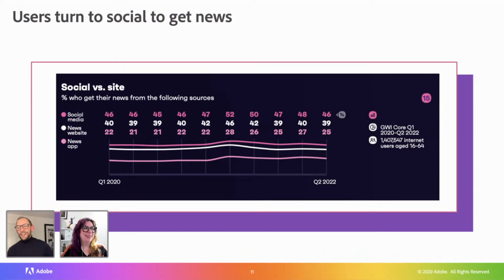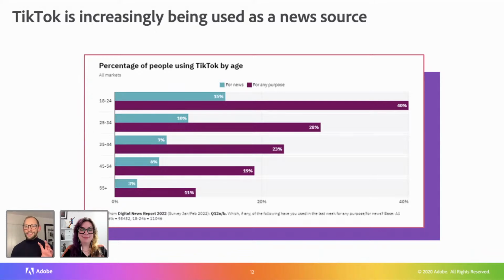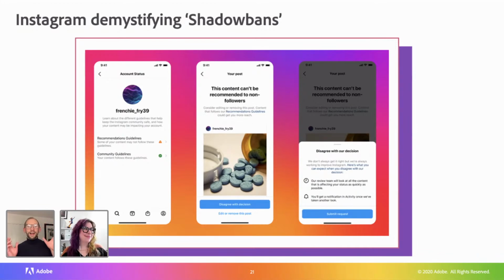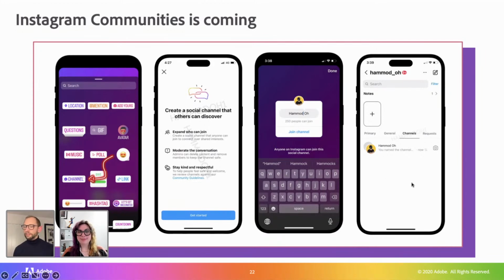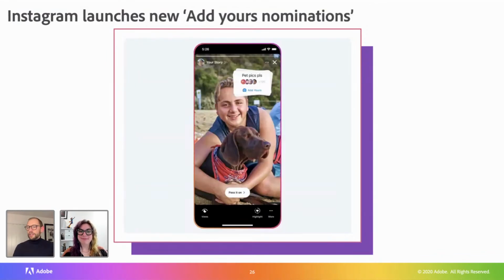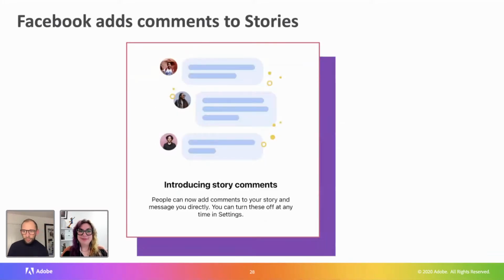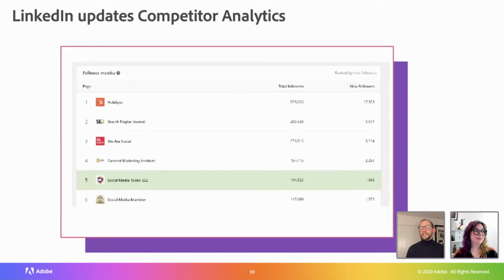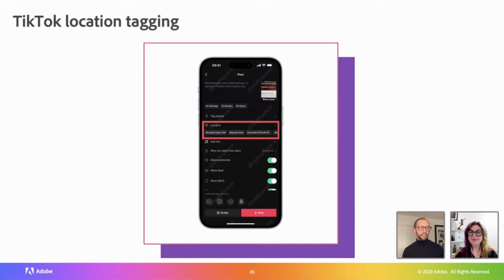Get Social: Get Social: December’s Biggest Social Media Updates | Adobe Express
Keeping up with all the changes in the world of social media can feel like a full-time job. Let Andy Lambert and Jordan Dené Ellis do the hard work for you in their monthly social media recap. Each month, they share the latest updates from social platforms and how to leverage this information for your brand or business.